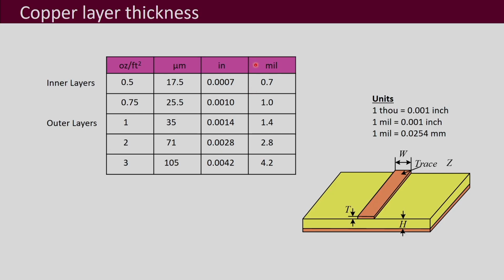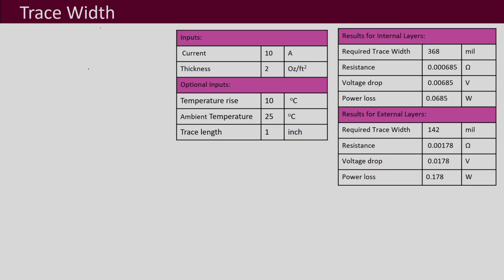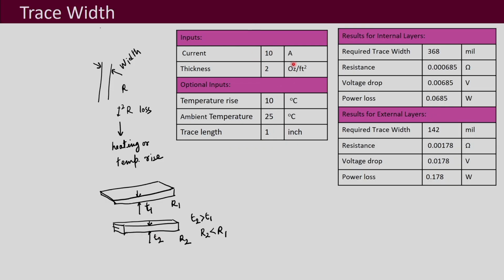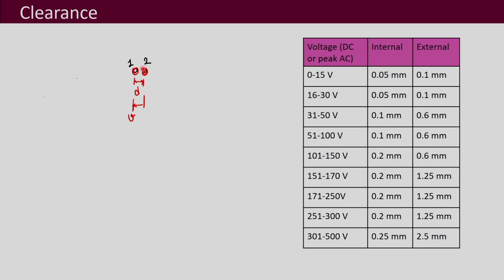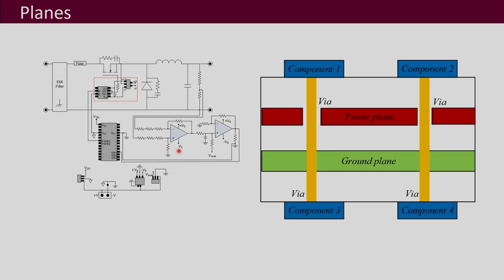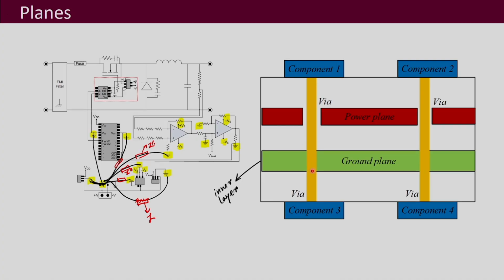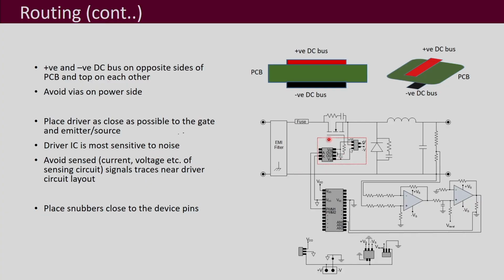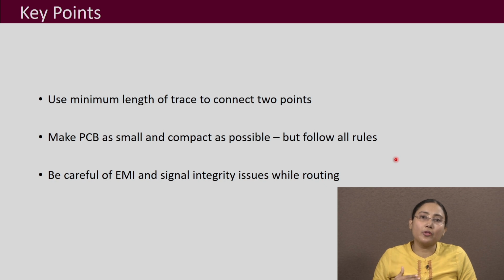Lec 67: PCB - III